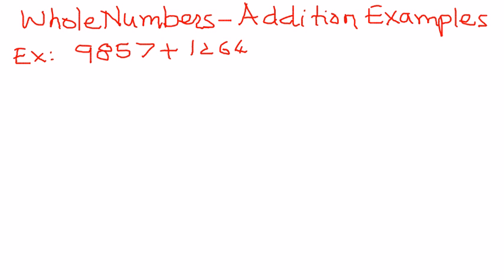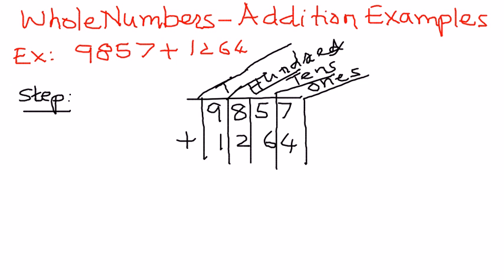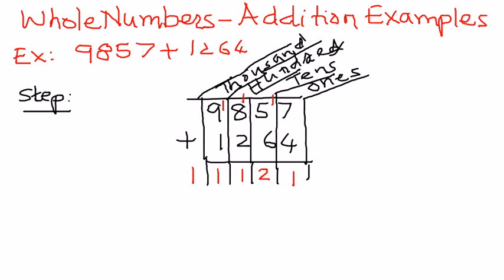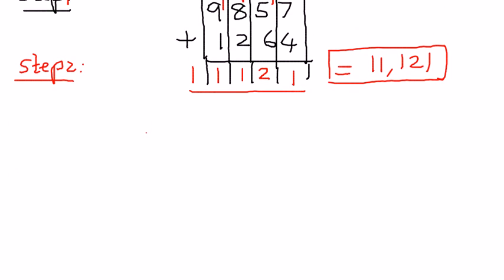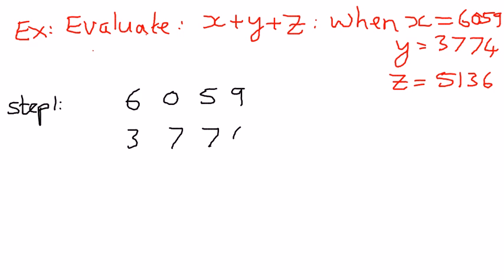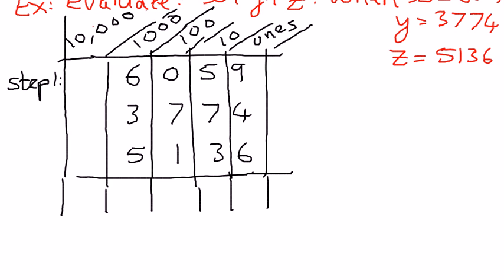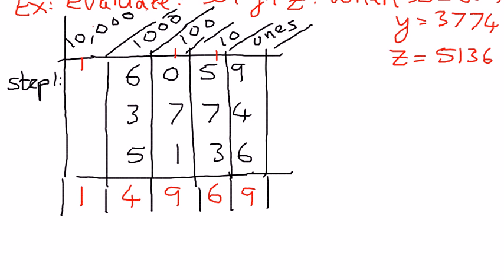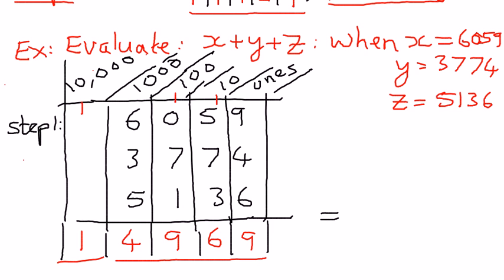Whole Numbers-Addition Examples#2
In this presentation we shall see how to add whole numbers.